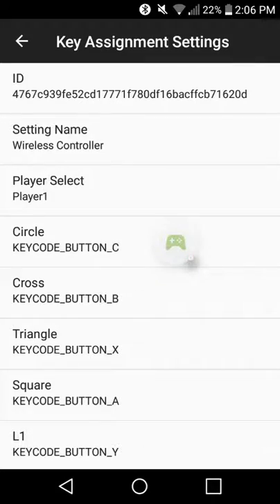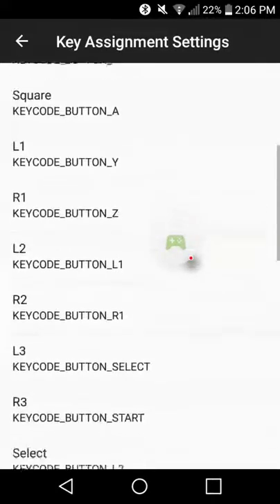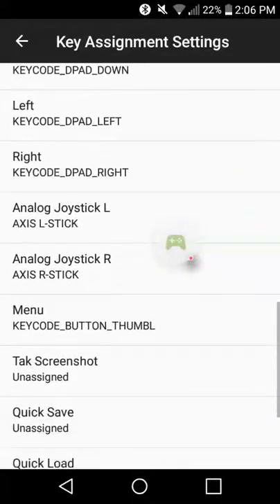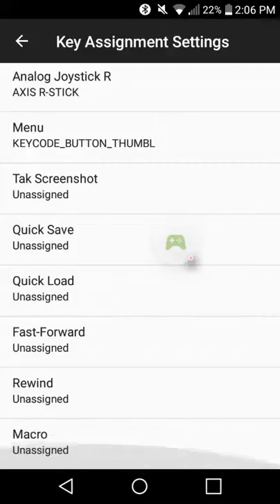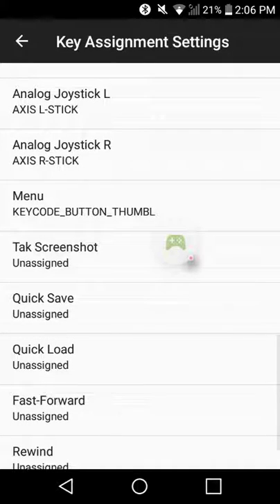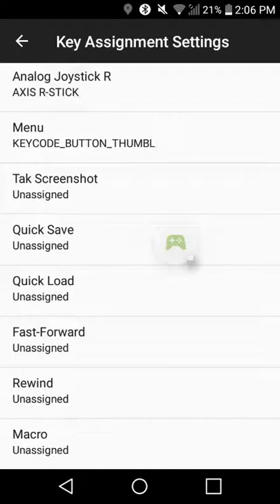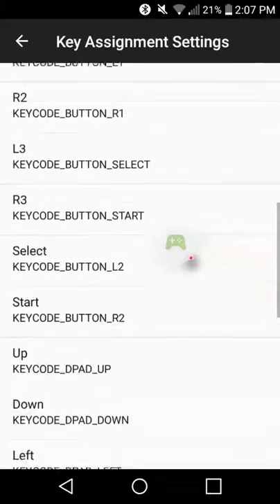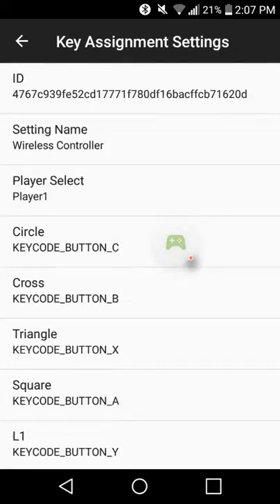All in One Emulator - 2018-05-31 analog test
All in One Emulator